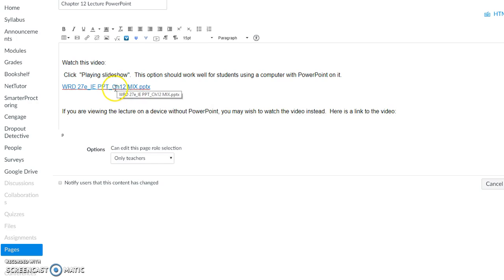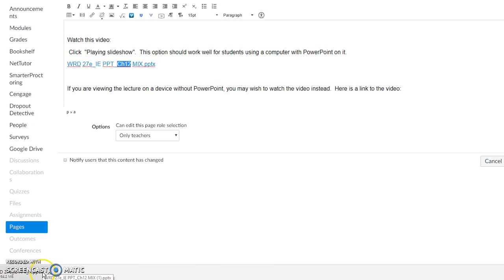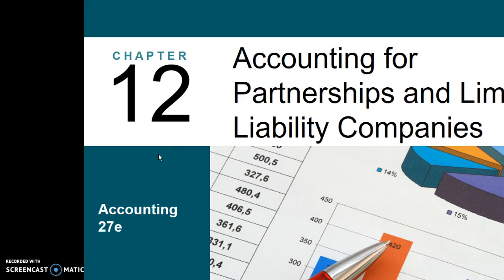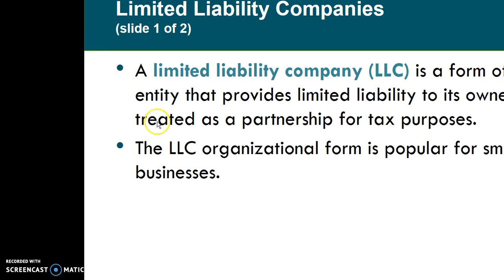How to watch my PowerPoint lectures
How to navigate PowerPoint to watch the slideshows that have my lectures embedded